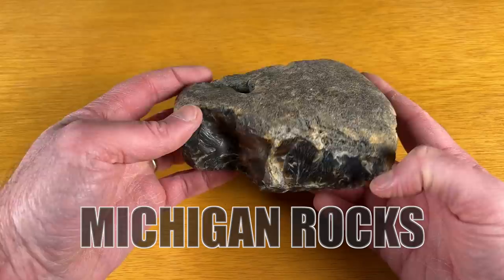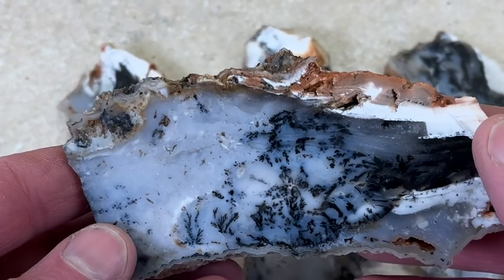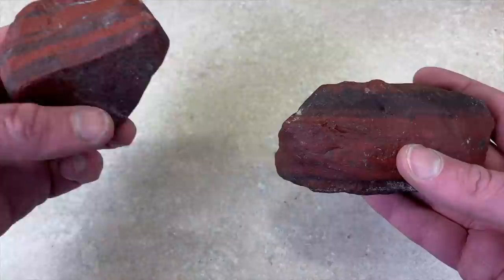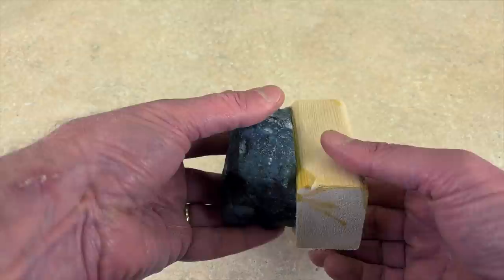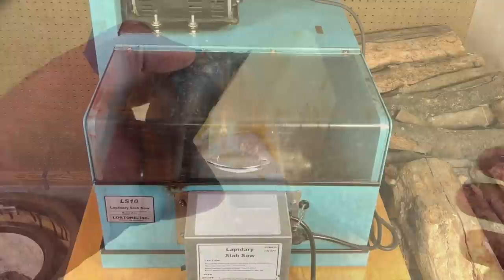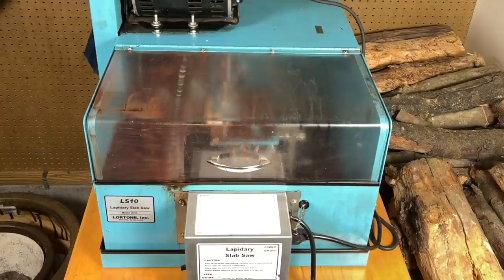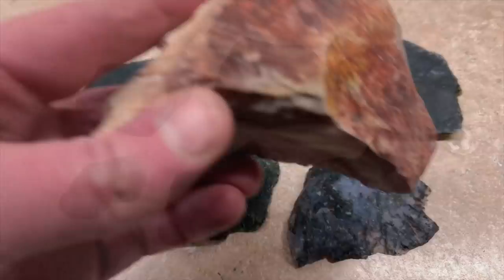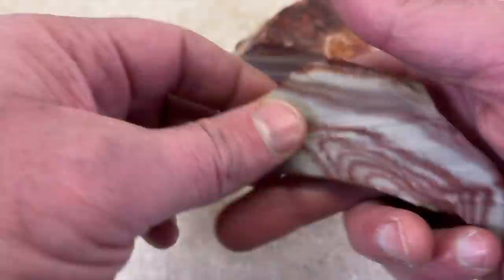Slabbing 5 Really Cool Rocks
I bought another saw from my friend Bill. In this video I use it to cut up five rocks that he gave me with the saw. There wasn't a disappointing rock in the bunch.